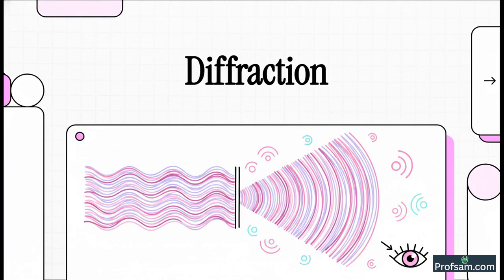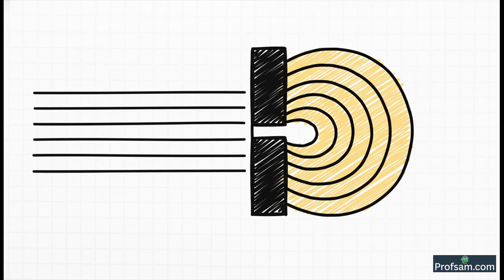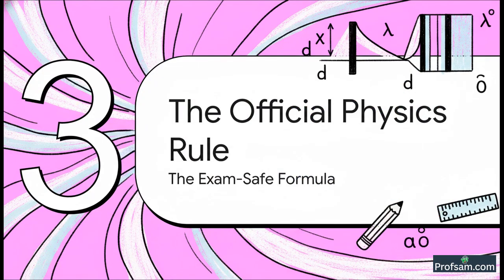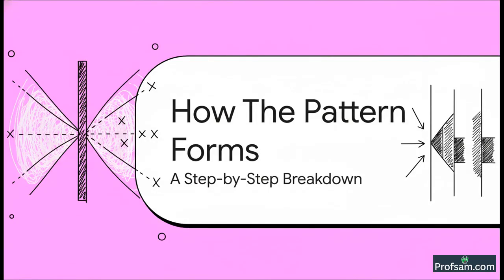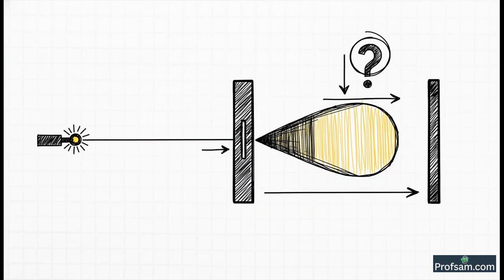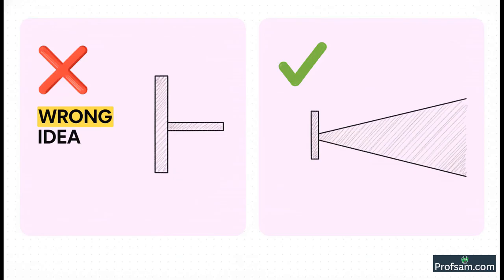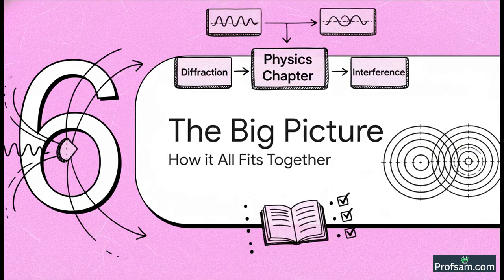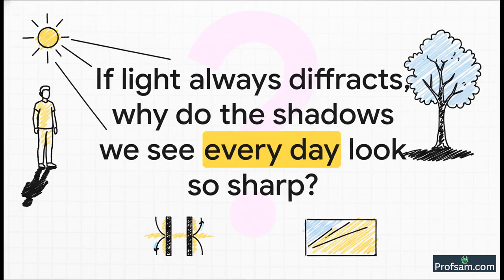Unit 10 – Diffraction | CBSE 12th (English) | The 5-Minute Teacher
This video lesson explains Unit 10 – Diffraction for CBSE Class 12 (English), using The 5-Minute Teacher approach for quick clarity.

In this lesson, you will understand:
• the concept of diffraction and its applications
• the factors affecting diffraction
• the differences between diffraction and interference